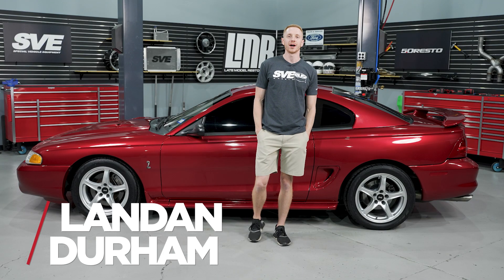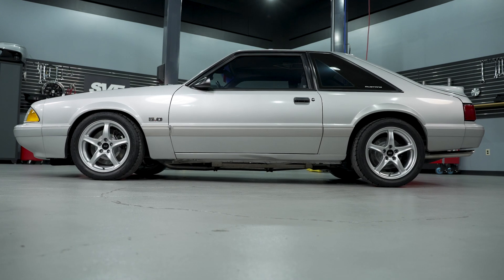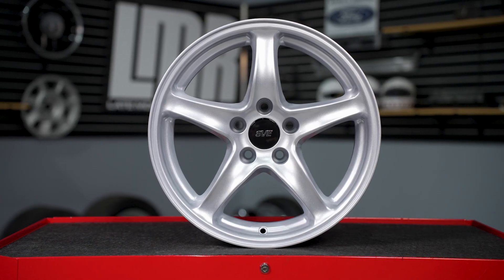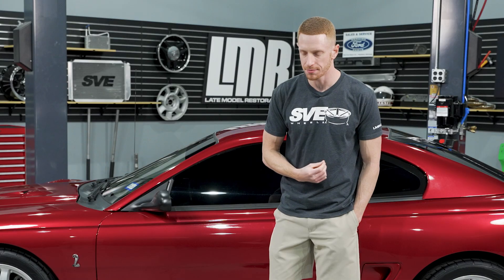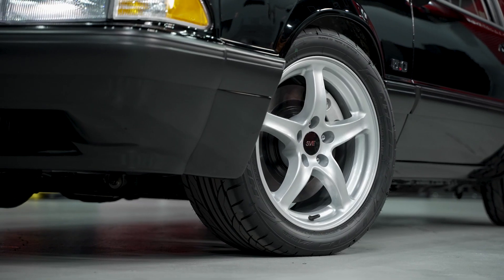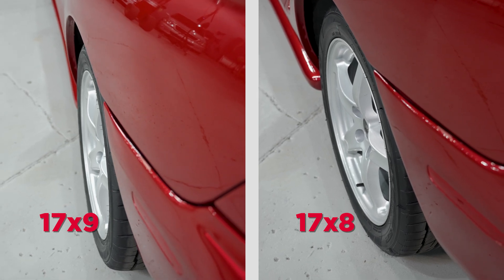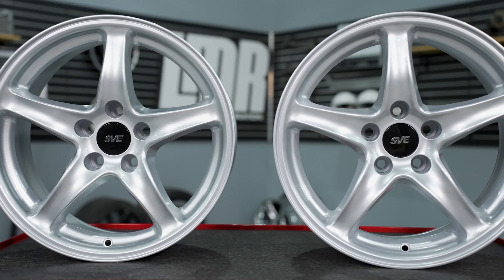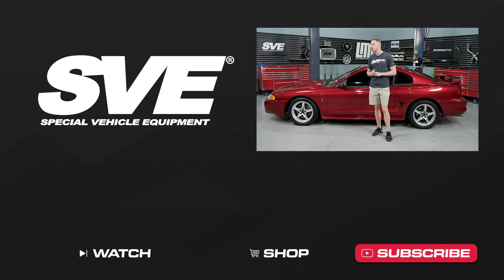1994-2004 Mustang: SVE 17x8/9" 1998 Cobra-style Wheels - Review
The '98 Cobra wheel has and I think always will be an enthusiast favorite. Ever since it's debut on the 1998 Cobra, the wheel grew in popularity amongst the SN95 Mustang crowd. In typical mix and match fashion, Fox Body Mustang owners were converting to an SN95 5-lug setup and running the '98 Cobra wheels. Personally, this one of the best looks on a Fox Body Mustang.

The SVE 1998 Cobra-style wheel is designed specifically for 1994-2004 SN95 and New Edge Mustangs, but they will work with Fox Body Mustangs as long as the front of the car as been converted to an SN95 5-lug setup. Running this on a Fox Body with a non-SN95 5-lug conversion will require the use of a spacer because the grease cap will push the center cap out.

The '98 Cobra-style wheel is currently available in 17x8" and 17x9" configurations. These wheels are painted in bright silver with a touch of metallic and then clear coated. Included with each wheel is a gloss black center cap with SVE logo.

*Chapters*
00:00 - Video intro & back story.
01:16 - '98 Cobra-style wheel specs.
02:43 - Fitment notes.
03:51 - Final thoughts & outro.